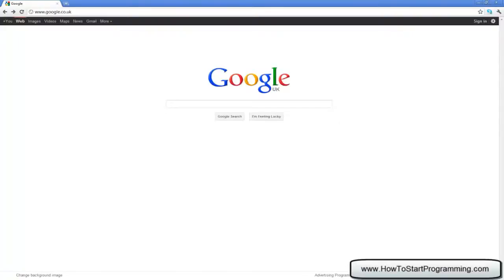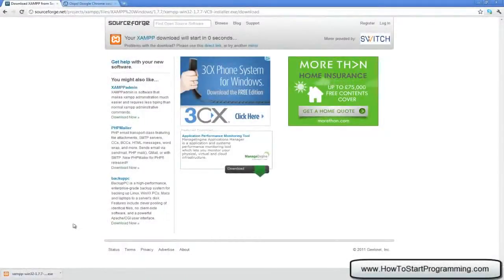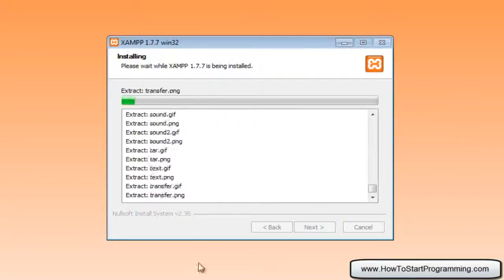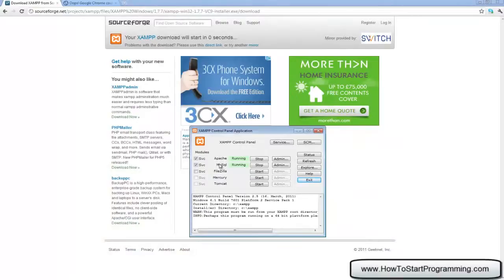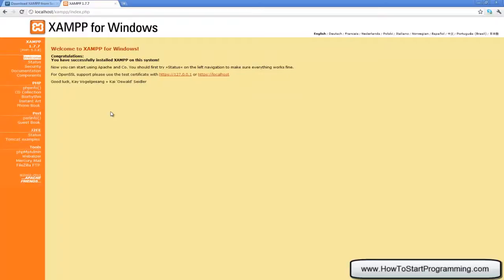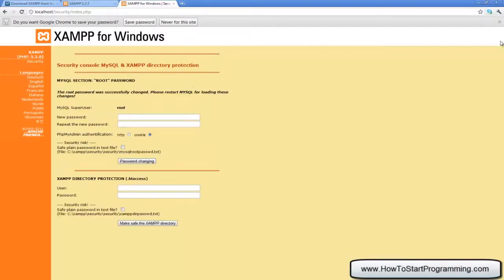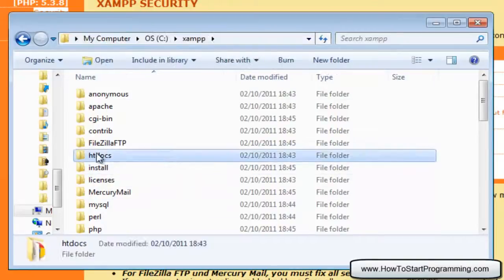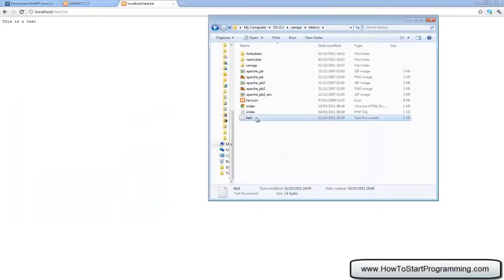PHP Tutorial 2 Installing XAMPP PHP For Beginners